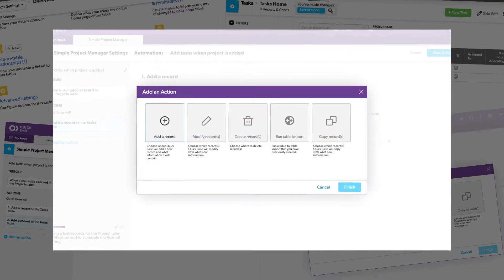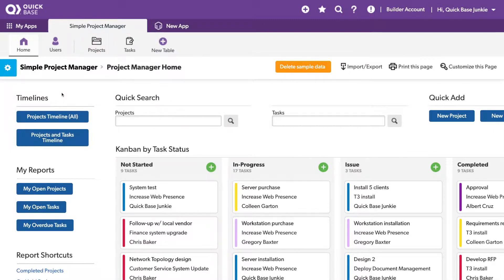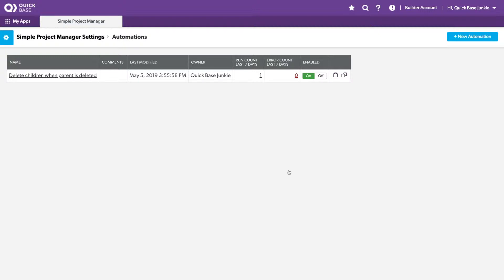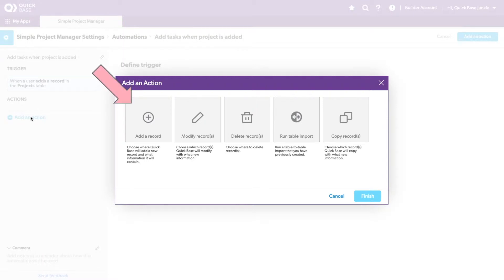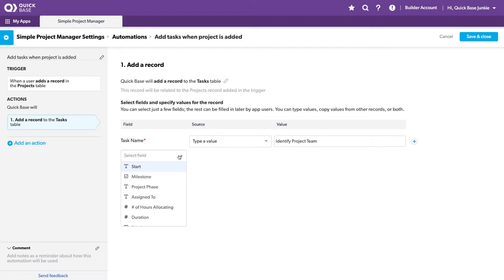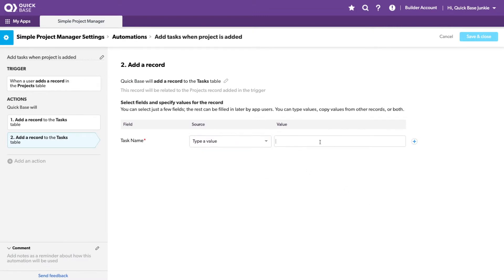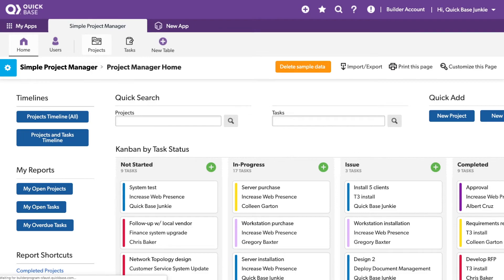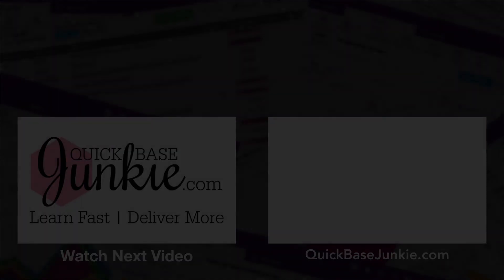Automation! Add child record with parent in Quickbase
It's time to start automating those routine tasks! Using a Quickbase automation to add child records when a parent record is added will save you sooooo much time.

Bonus: This video also utilizes the NEW Builder Program where you can access a FREE personal Quickbase license. Check out the RESOURCES below ▼ for more information.

Sometimes life can get a little redundant... when that's the case.. Automate! If any of the following sound familiar, you'll benefit from adding a Quickbase automation to add child records when a parent is added.
* Projects with common initial tasks
* Sales Leads with common initial activities
* Employees with common on-boarding actions

In this video on Quickbase Automations, I'll take you through each step to set up an automation to add multiple child records when a new parent record is saved.
1. Create a new automation with the "record is added" trigger
3. Set the action(s) to add new records to the child table and save
3. Test the results

As you get started with Automations, please be cautious and heed the warnings I share in this video. Otherwise, have fun and enjoy saving boatloads of time!